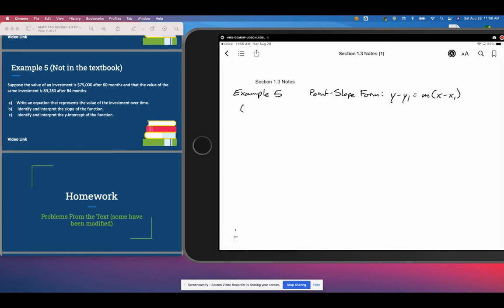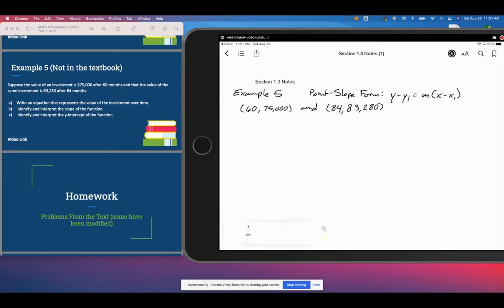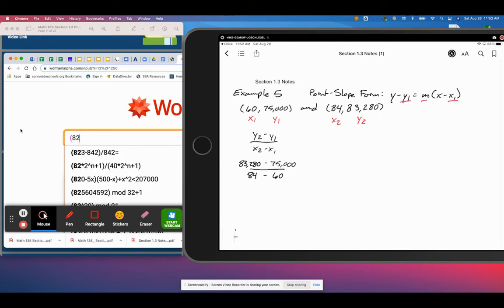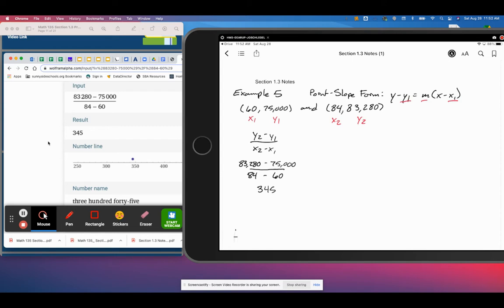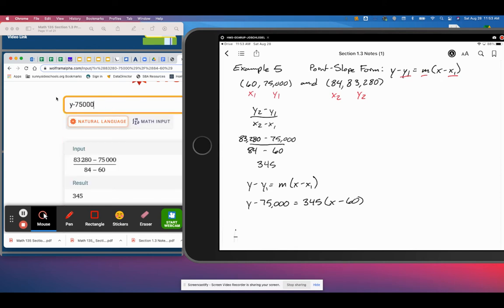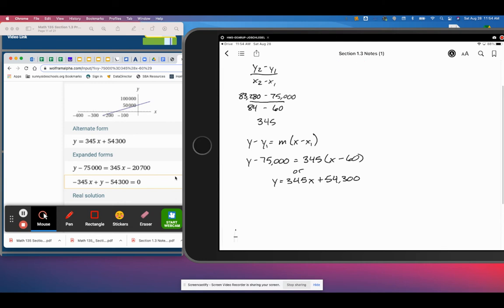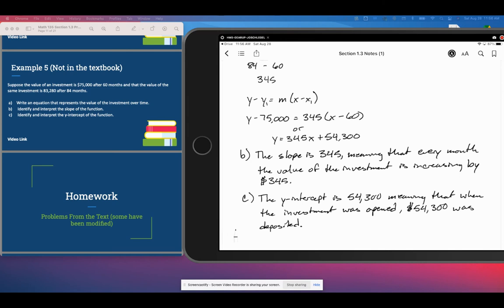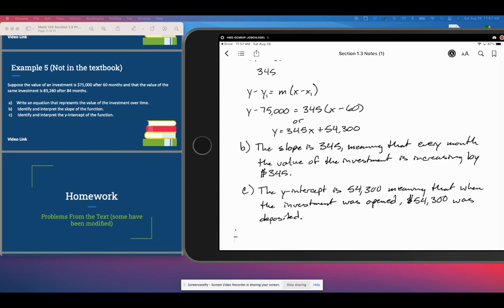Section 1.3: Example 5